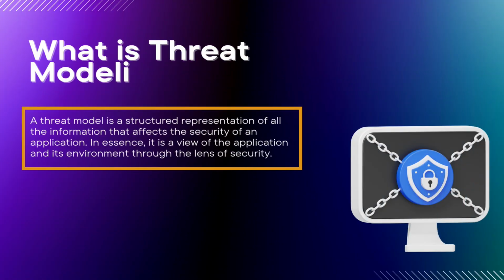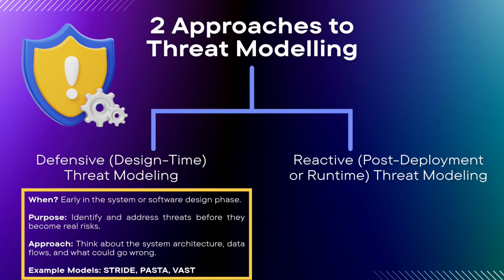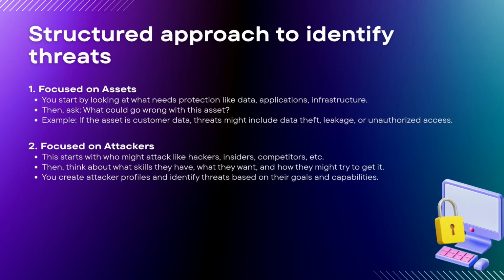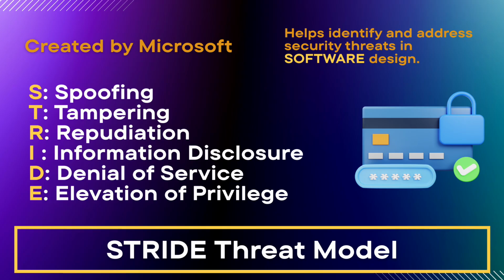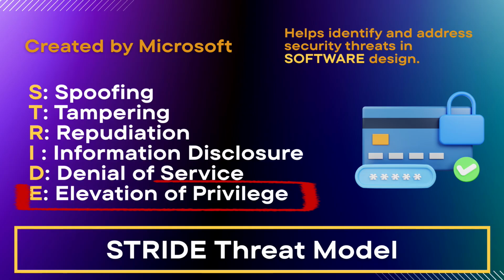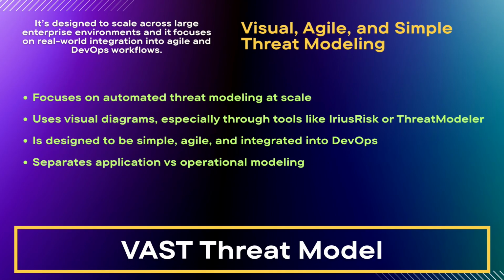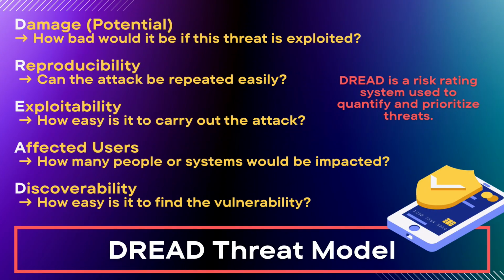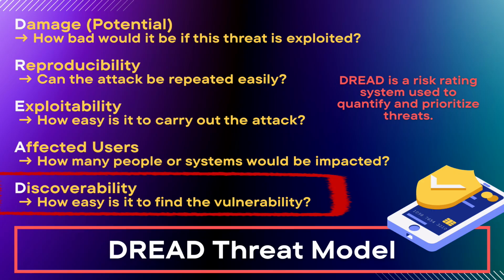CISSP Threat Modeling Explained: STRIDE, DREAD, PASTA, VAST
CISSP Threat Modeling Explained: STRIDE, DREAD, PASTA, VAST - In this video, we break down Threat Modeling for the CISSP exam — in a way that’s clear, practical, and beginner-friendly.

You’ll learn:
✅ What threat modeling is and why it matters
✅ The difference between proactive and reactive approaches
✅ How to identify threats using 3 simple methods
✅ Popular models like STRIDE, DREAD, PASTA, VAST.